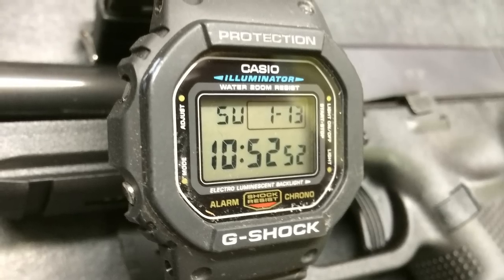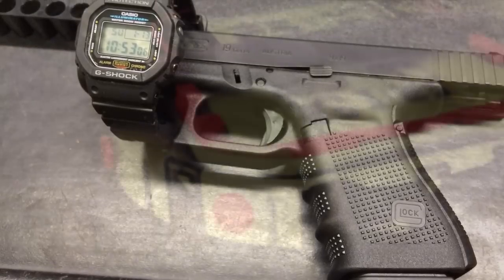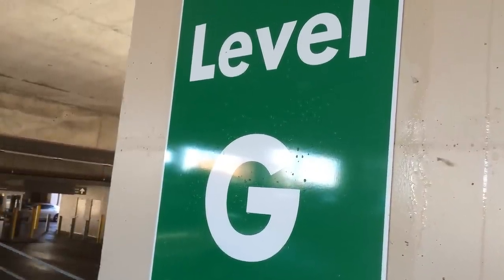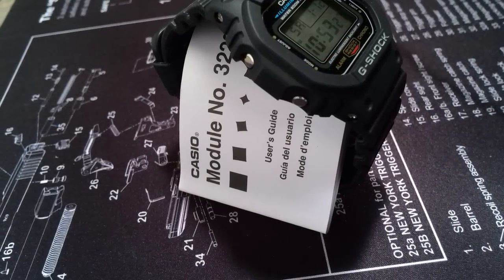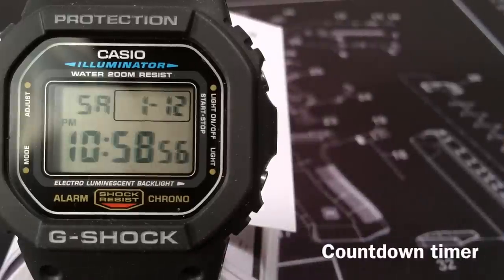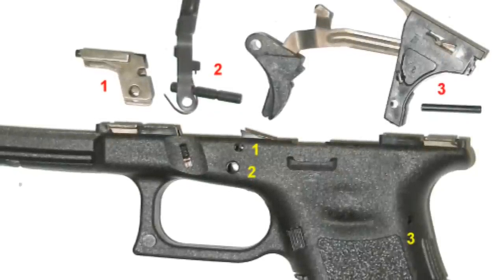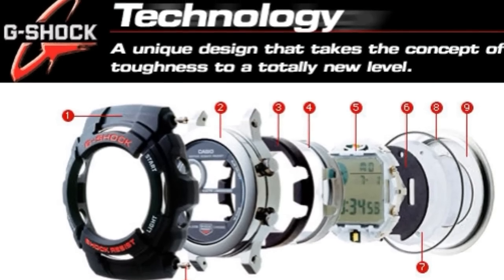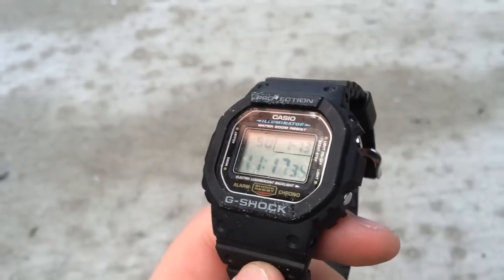Review & Torture Test: Casio DW-5600E G-Shock "The Glock of Watches"